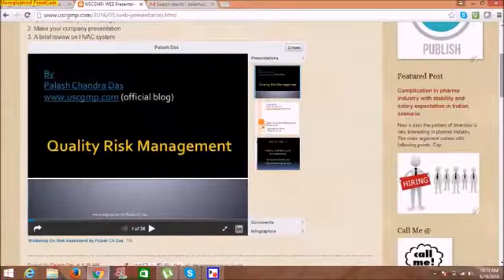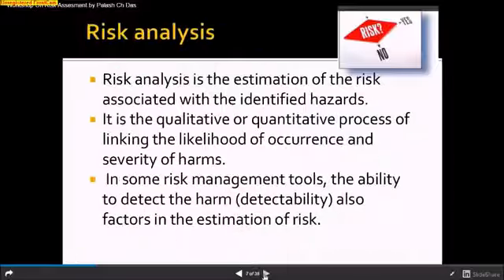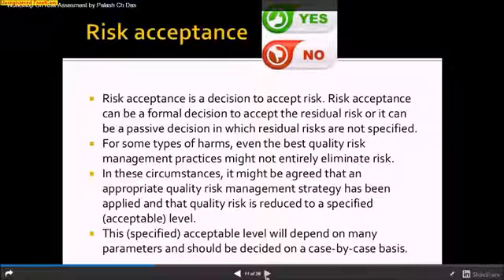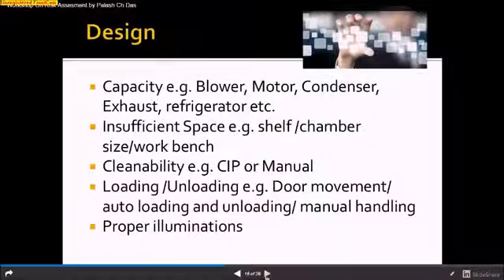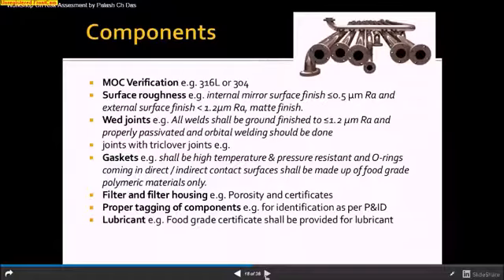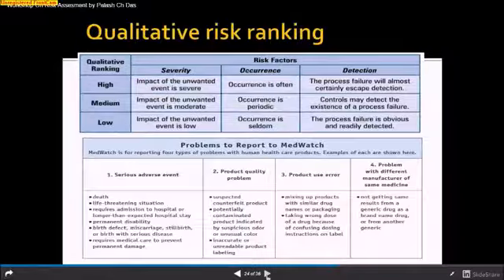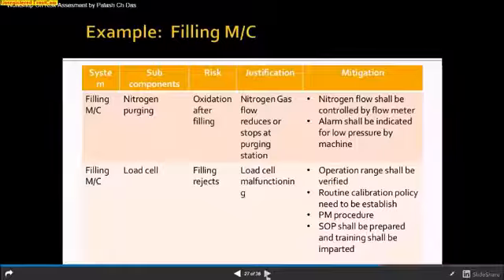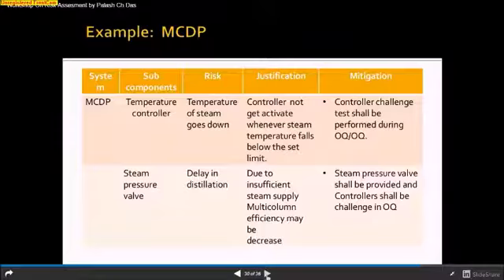Implementing a Risk-Based Approach for Equipment Design & Selection in Pharma Manufacturing (Y-2017)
This video (recorded on 2017) demonstrates how pharmaceutical companies apply a structured, risk-based approach during the design and selection of manufacturing systems. It highlights key criteria such as regulatory compliance, product quality, and process consistency, aligning with ICH Q9 risk management principles.

Join Me,
Admin and Member of  "Global Federation of Pharmaceutical Industrial Association"